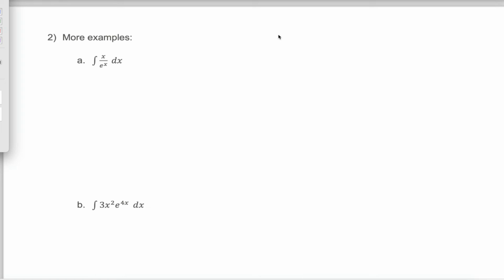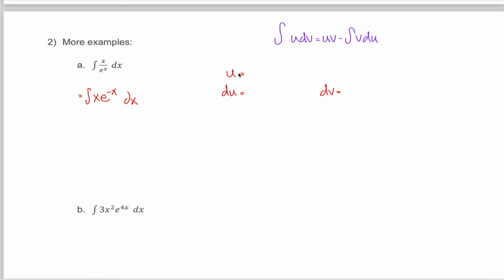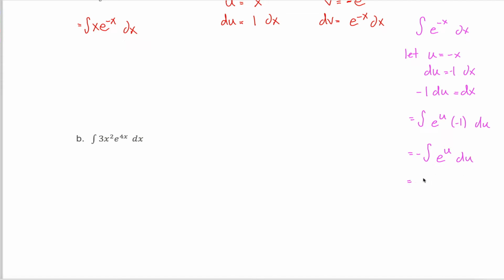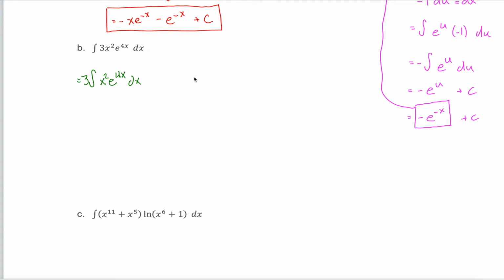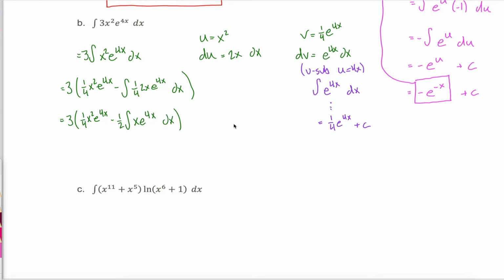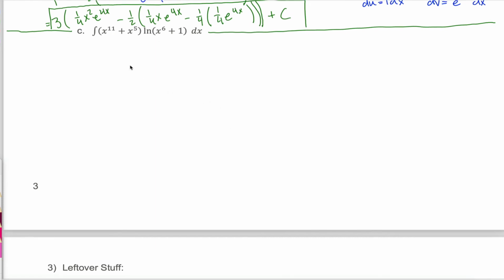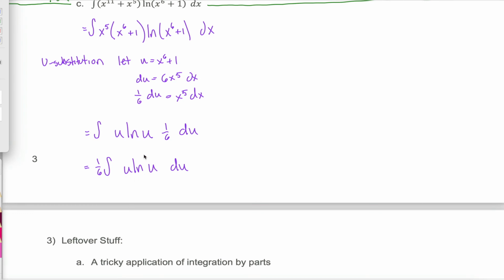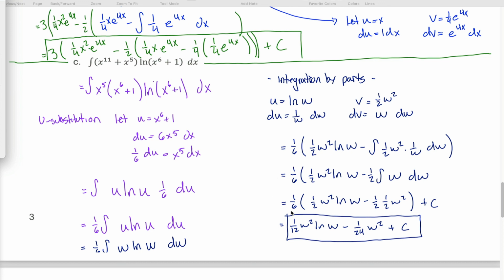3.5: Integration by Parts - Examples